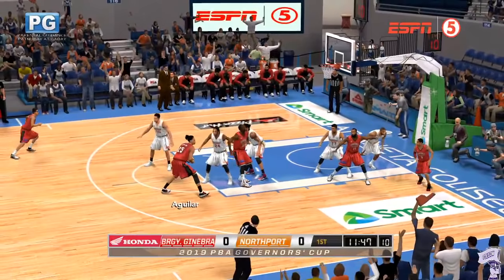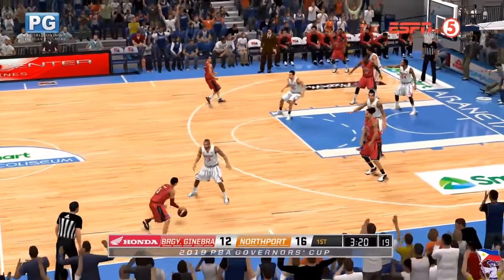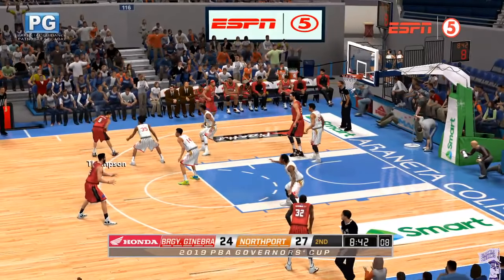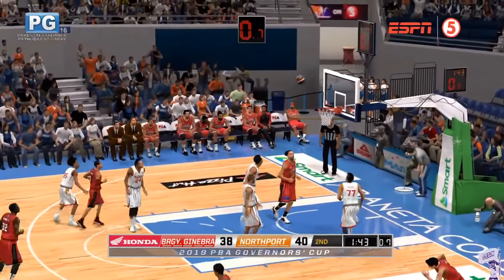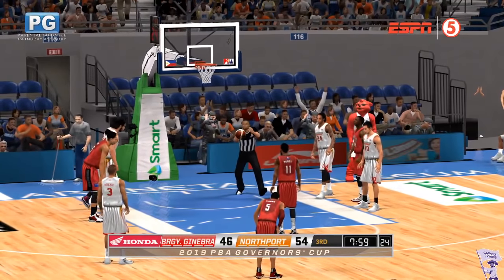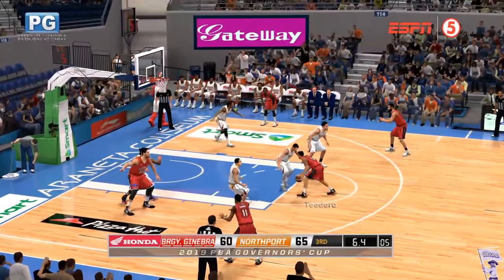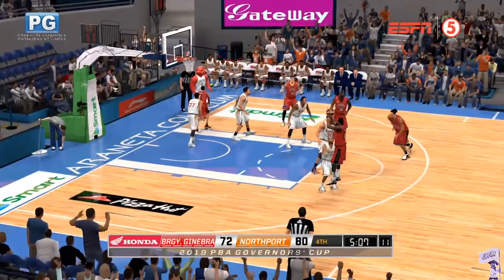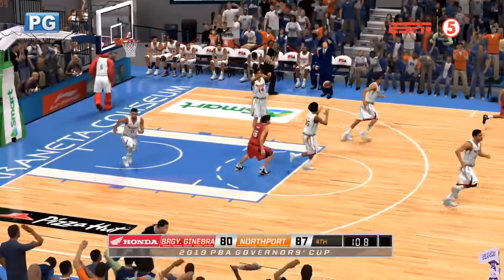Game 2 - Ginebra vs Northport GOVERNORS CUP SEMIFINALS - PBA2K SIMULATION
Credit to owners
Game: NBA 2k14 (Modded to PBA2K)